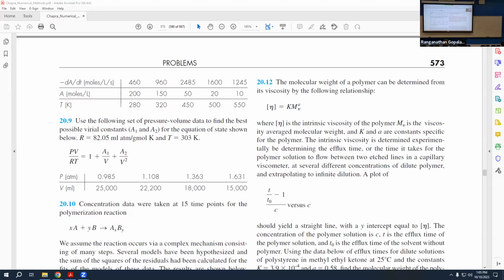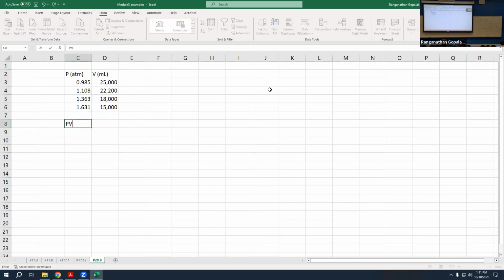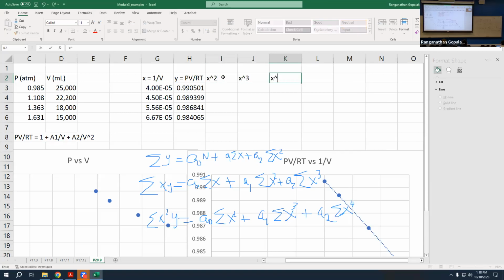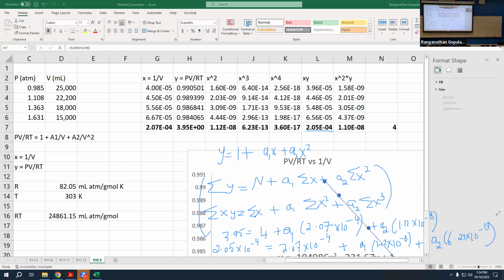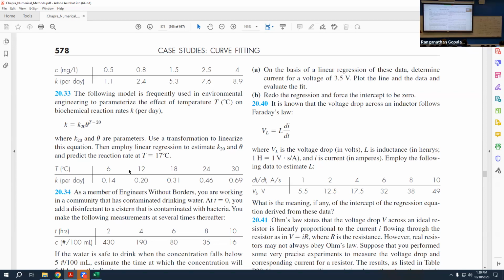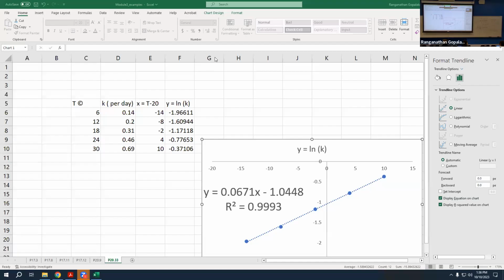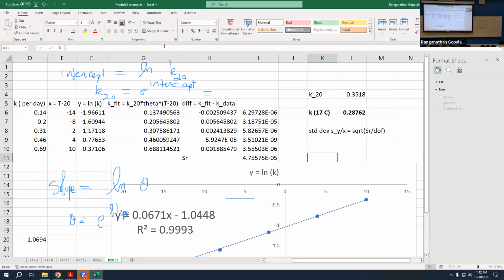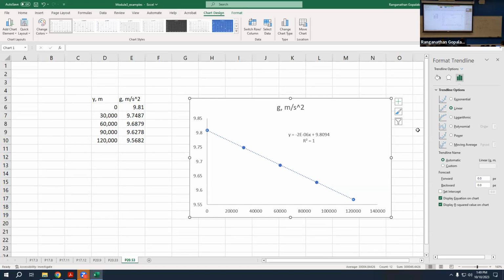MECH 3341: Numerical Methods Fall 2023 (10/10/2023) - recitation session